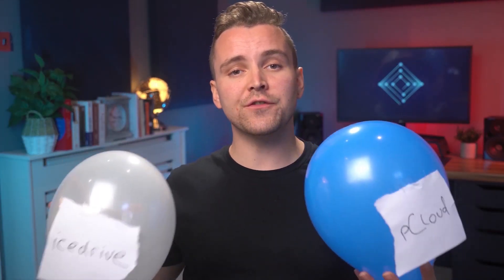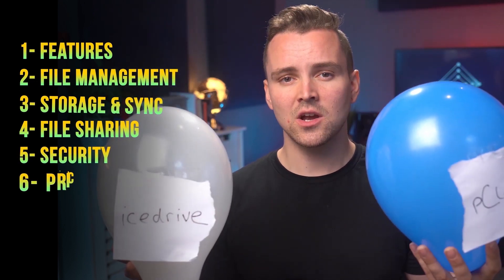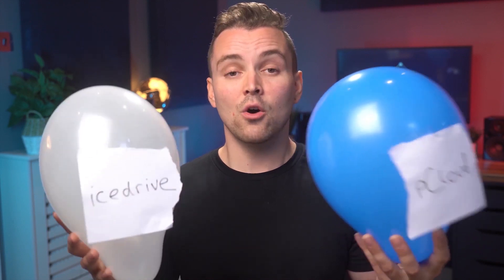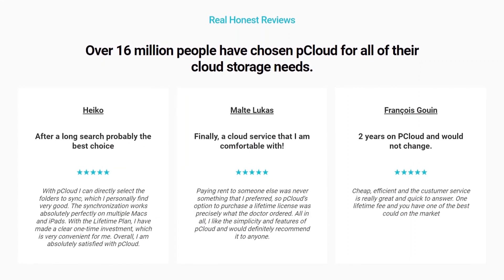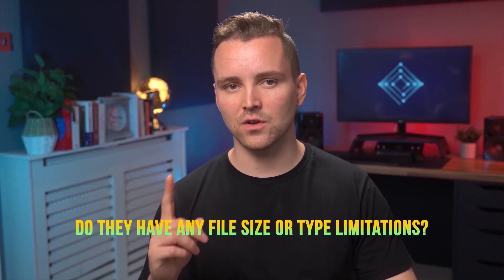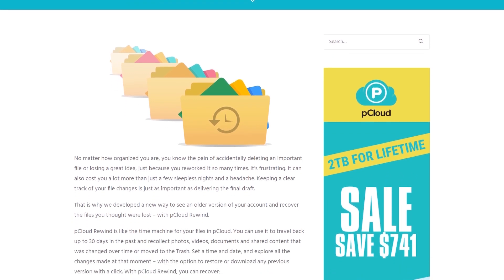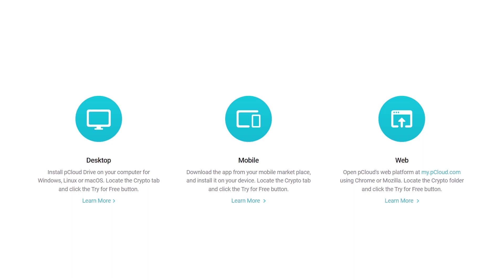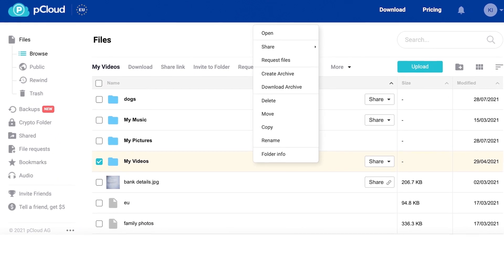pCloud vs Icedrive | Who comes out on top? (2024)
🔥 Get exclusive discounts on the best Cloud Storage 👇 (official links)

Get ready for an epic showdown as we pit two cloud storage giants, pCloud and IceDrive, against each other in a fierce competition.

Join us as we explore their features, file management capabilities, storage and sync options, security measures, pricing plans, server locations, and user experience. Discover the strengths and weaknesses of each platform as we compare them across multiple categories.

Get ready to witness the battle of pCloud vs. IceDrive! Who will come out on top in this ultimate clash? Find out as we reveal the winner and delve into the reasons behind our decision.

📜 Video Chapters

0:00 Intro
1:07 Features
2:29 File Management
3:53 Storage and Sync
5:00 File sharing
5:40 Security
7:19 Pricing
9:00 Server locations
9:50 User Experience